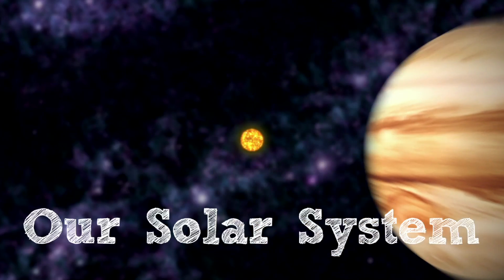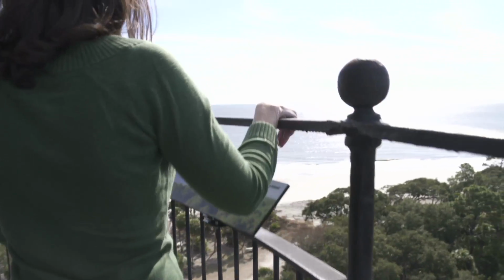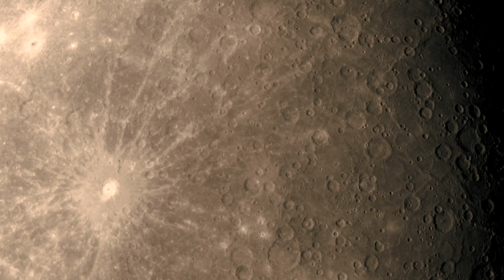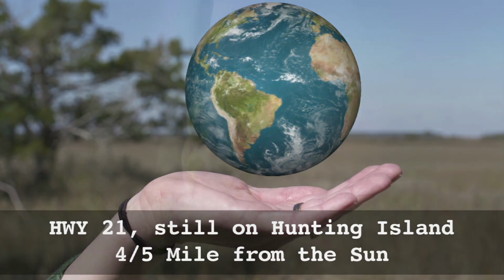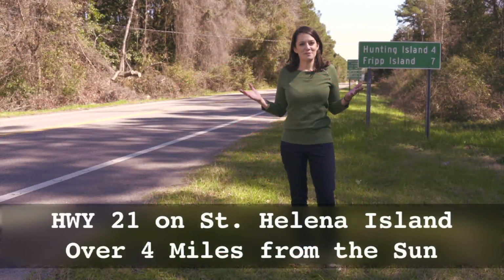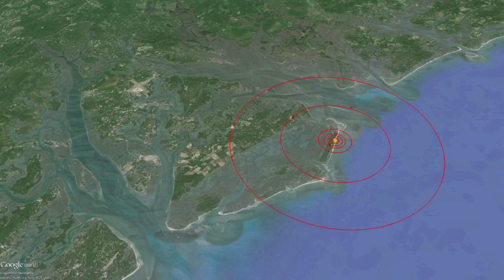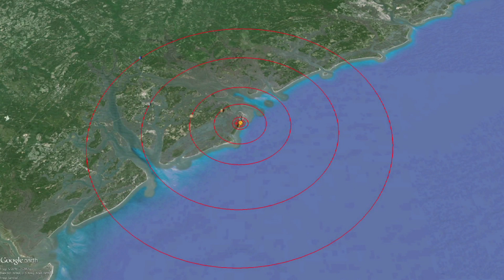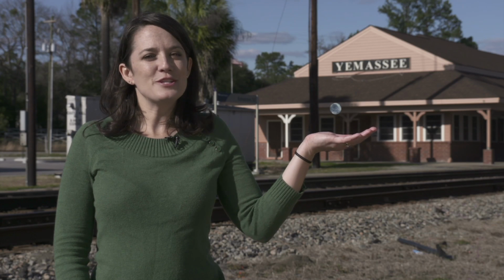Night Skies: Our Solar System